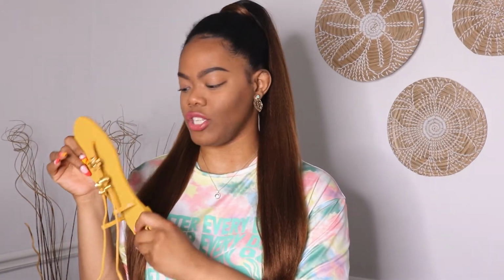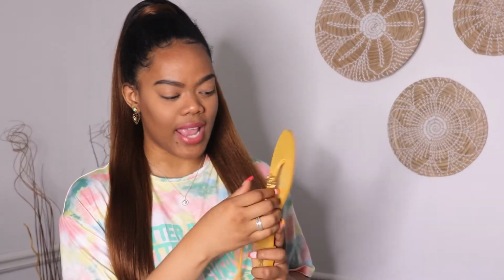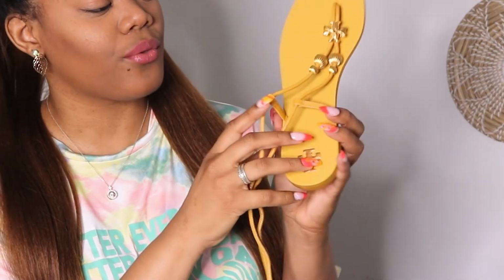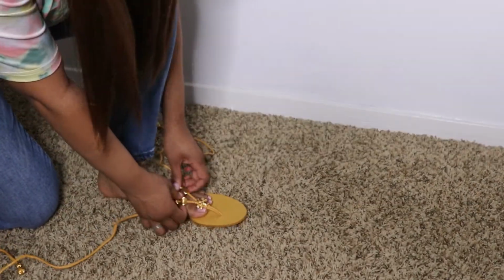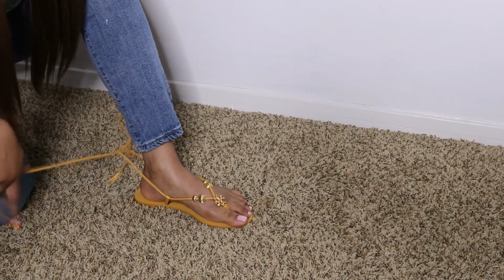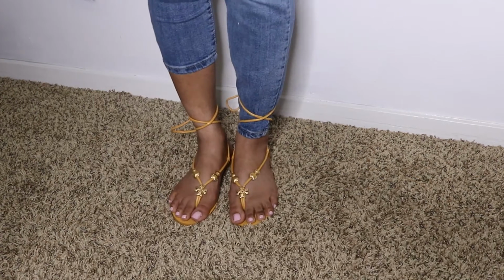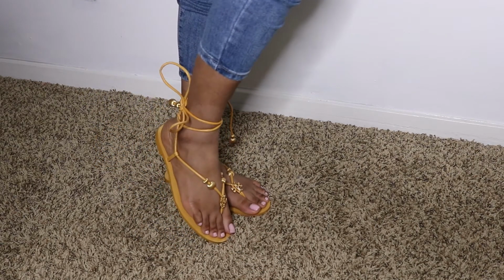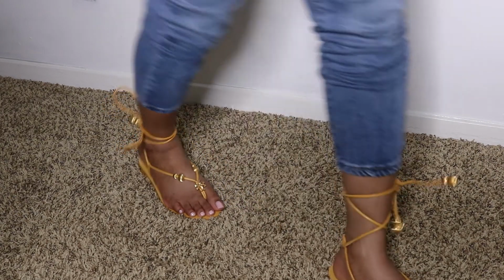TORY BURCH SANDAL UNBOXING & REVIEW | CAPRI LACE-UP SANDALS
Hey K-Stylers, thanks for coming back to my channel.

💜 BECOME A K-STYLER TODAY💙
🔔JOIN THE NOTIFICATION FAM🔔

XO Krissy.

✿ Hair FAQs ✿
↠ Hair Type: 4a/4b
↠ Hair Porosity: Low
↠ Hair Density: Medium/High

🎥 CAMERA + EDITING
C a m e r a : Samsung Galaxy Note 9 | CANON T6i
S o f t w a r e : Adobe Premiere Pro | Filmora
L i g h t i n g : Neewer Ring Light + Umbrella Lights